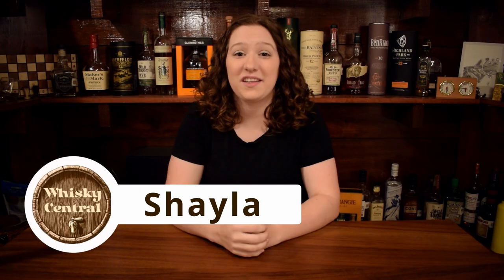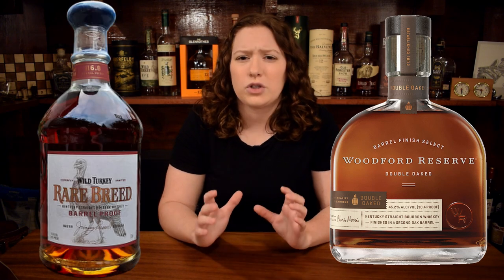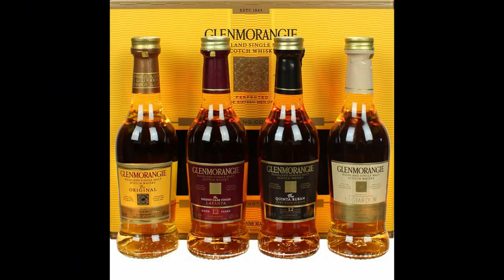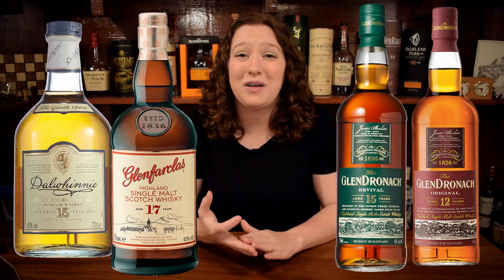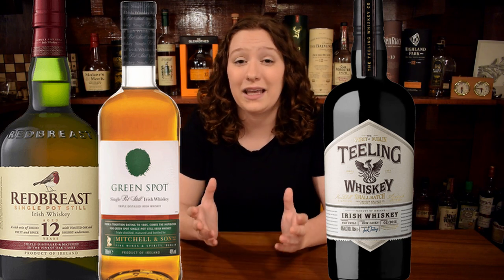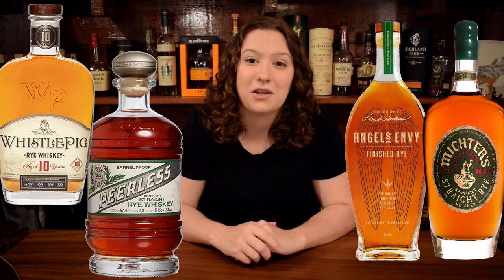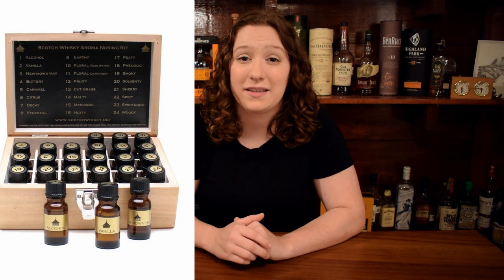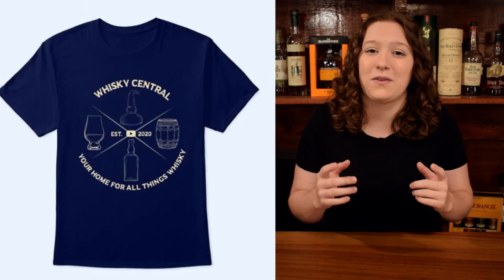Holiday Whiskey Buying Guide + Whiskey Accessories! For Bourbon, Scotch, Irish and Rye!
Hey everybody, Welcome to Whisky Central. My name is Shayla. Today I’m going to help you find the perfect gift for the Whiskey lover in your life.

Intro 0:00-0:51
Bourbon 0:51
Speyside & Highland Scotch 2:23
Peated Scotch 4:11
Irish 5:18-6:00
Rye 6:00

Glasses 7:15
Water Droppers 7:57
Nosing Kits 8:14
Oak Barrels & Spirals 8:30
Books 9:01
T-Shirts 9:32
Bloopers 10:26

Whiskey Central T-Shirts!

Glasses -
Glencairn Glass set

Cairn Cleaner

Duo Glass with Ice Mold

Norlan Glass set

Neat Glass

Water Dropper with board

Water Dropper

Nosing Kits -

Mini Barrel -

Oak Spirals -

Books -
Malt Whisky Yearbook-

Tasting Whiskey by Lew Bryson

Whiskey Central T-Shirts!